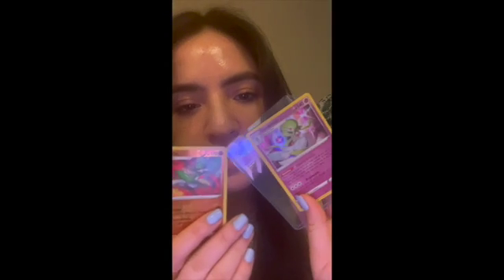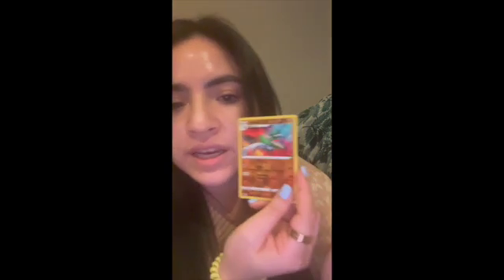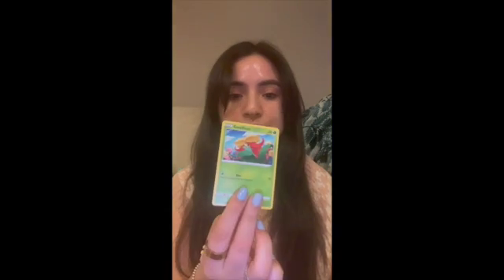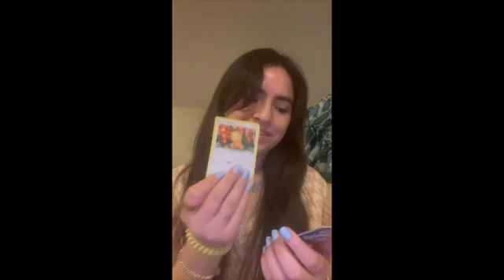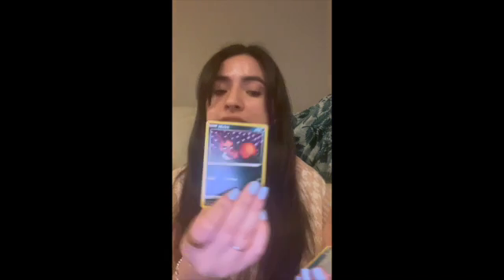Pokemon Card Unboxing 5 Packs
I recently went to target and found a bunch of pokemon card trading packs and was able to pick up 5 packs for myself and let's see what I get! - Crystal xoxo

Crystal Age: 23
Ben's Age: 24
Camera: Canon G7 X
My Youtube Is Just For Fun! Hope you enjoy :)